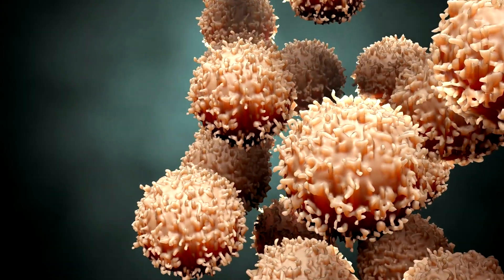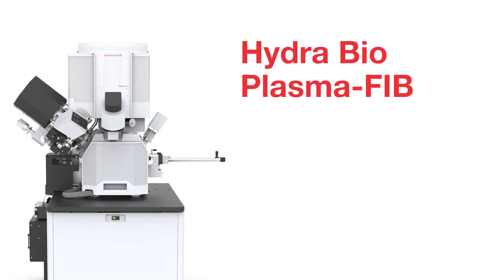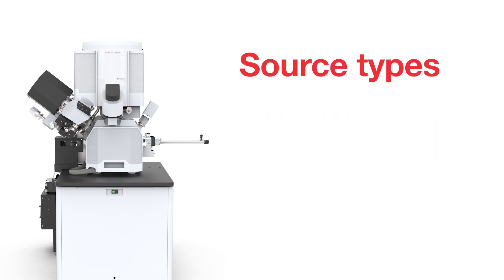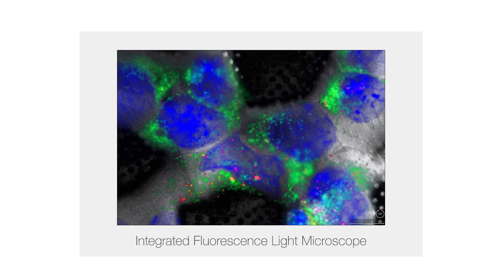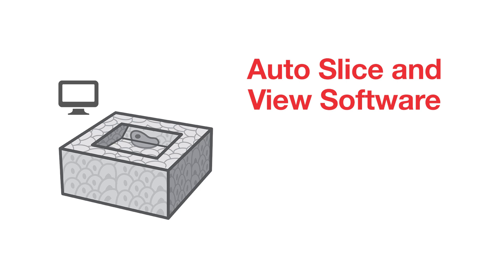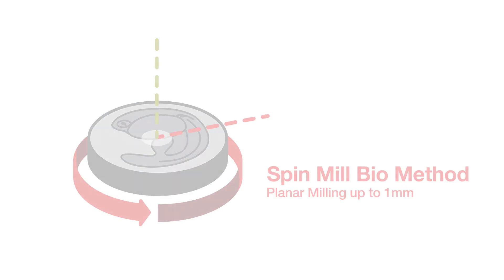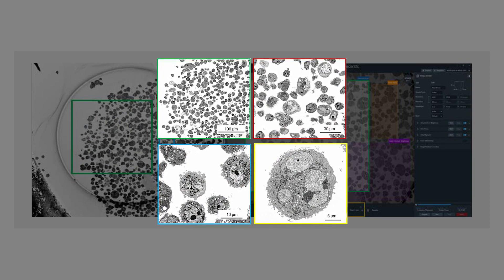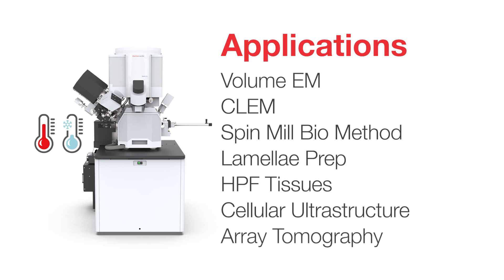Volume electron microscopy, CLEM, and cryo tomography lamellae preparation with the Hydra Bio PFIB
The Thermo Scientific Hydra Bio Plasma-Focused Ion Beam (PFIB) explores tissues to proteins through volume electron microscopy both at cryogenic and room temperatures and cellular cryo-tomography.